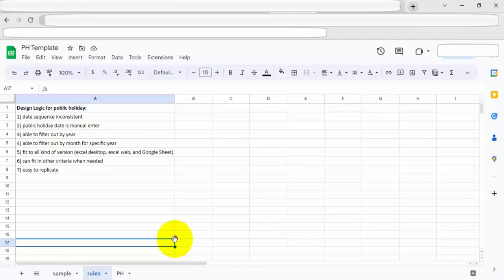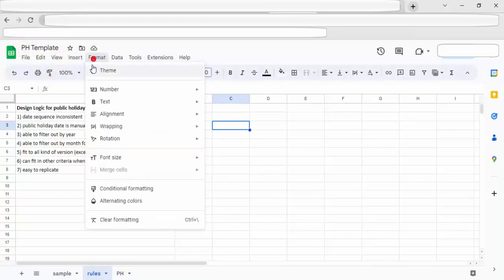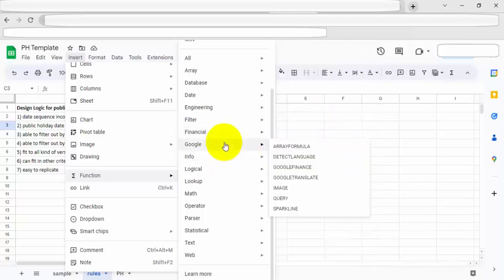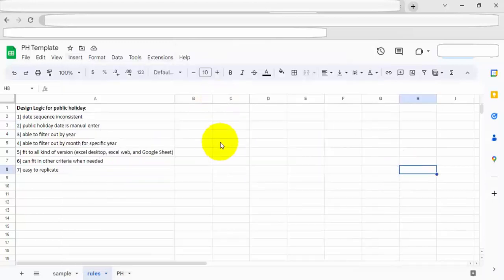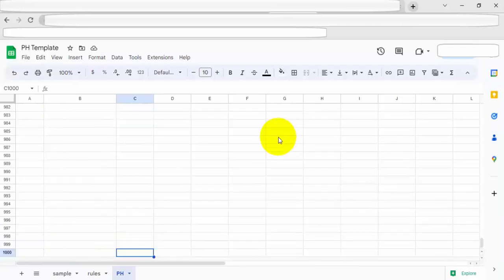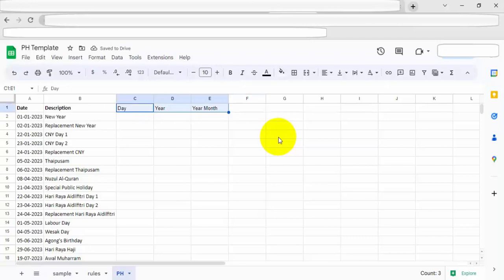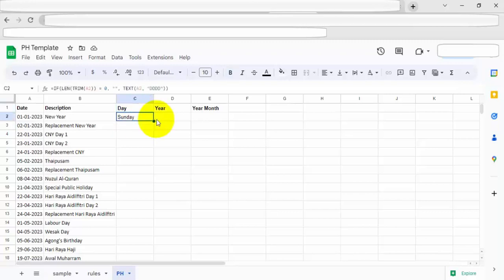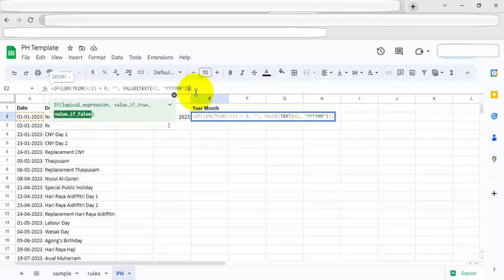Public Holiday Template Google Spreadsheet Version Part 1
This video will be showing you the Google Spreadsheet way of creating the Public Holiday template. Since Google Spreadsheet till now still does not have any table feature, so the formula need to be fill up till the end (which is by default, 1000 rows).

There will be additional info to share with you in this video as well, this definitely will make you think differently in Google Spreadsheet with MS Excel.

If you follow exactly on what is showing in this video without follow through part 2, then you will be having some errors. Part 2 will be showing you how to rectify these errors which everyone using Google Spreadsheet need to set once for any new creation of workbook.

The way to create the Public Holiday template in Google Spreadsheet is almost the same as MS Excel and it is slightly simple and straight forward.